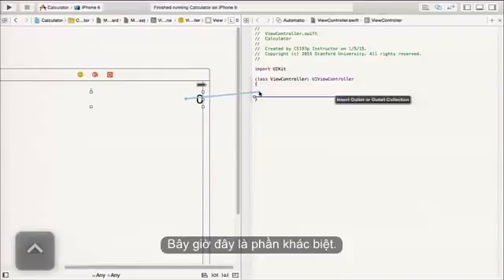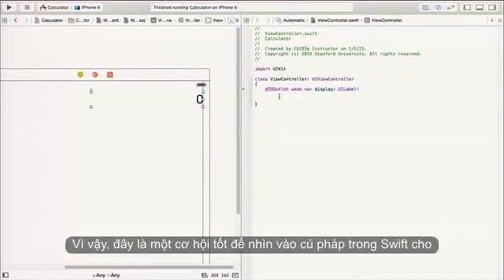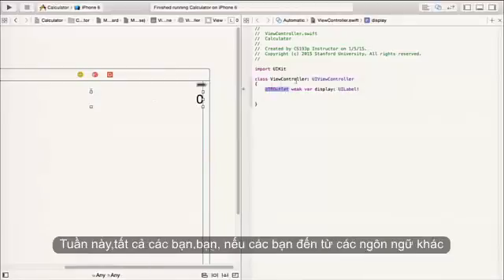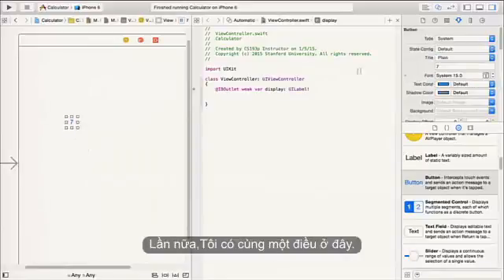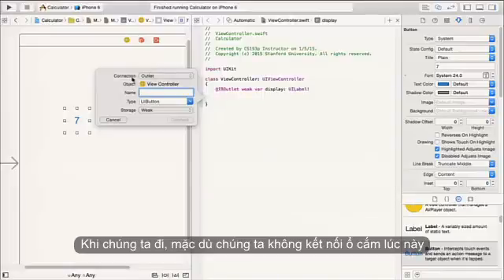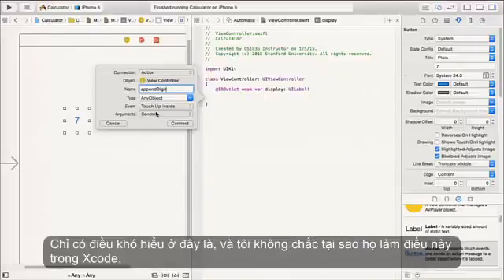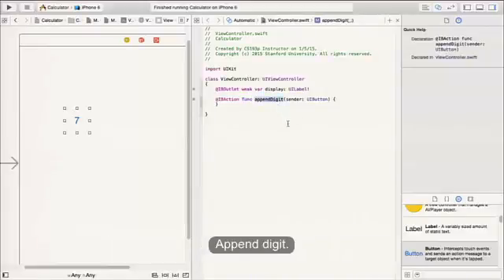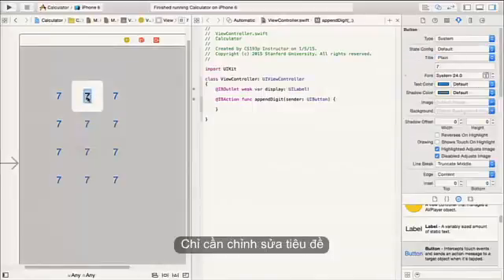Sub Viet Nhóm 9